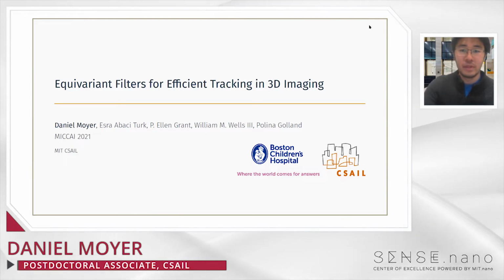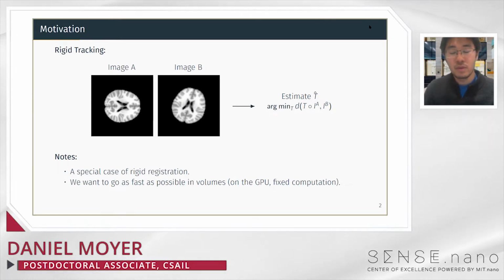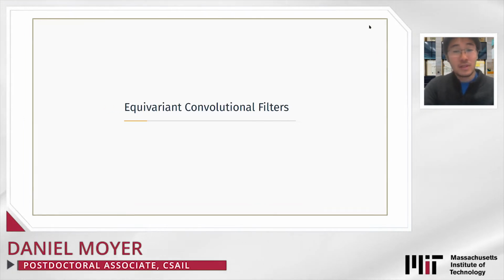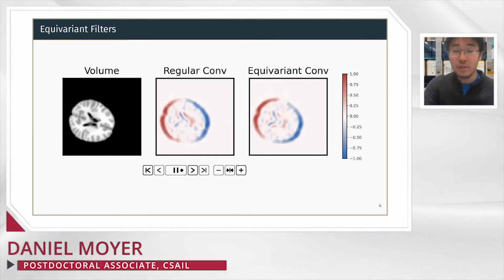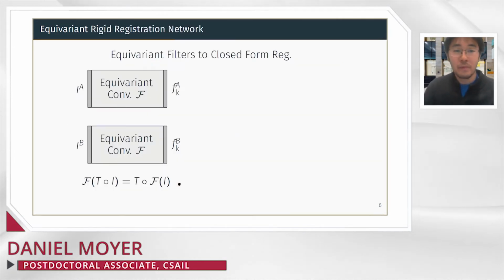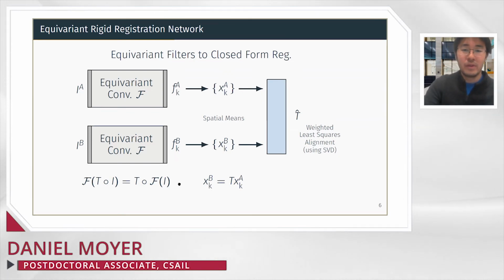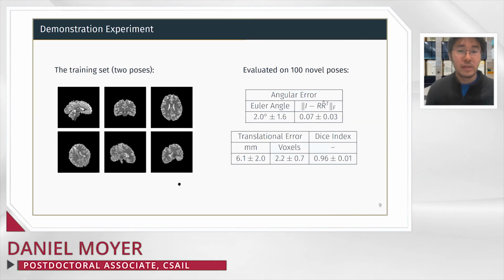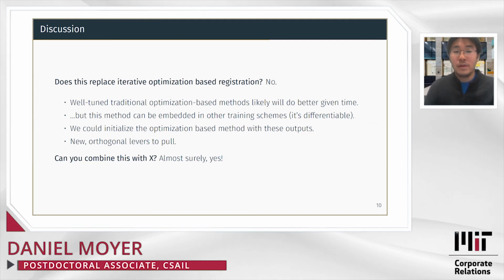SENSE.nano 2021: Equivariant filters for efficient tracking in 3D imaging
Daniel Moyer, Postdoctoral Associate, MIT Computer Science & Artificial Intelligence Lab

Abstract:
This talk covers our recent MICCAI 2021 paper. We demonstrate an object tracking method for 3D volumetric images with fixed computational cost and state-of-the-art performance. Previous methods predicted transformation parameters from convolutional layers. We instead propose an architecture that neither flattens convolutional features nor uses fully connected layers, but instead relies on equivariant filters to preserve transformations between inputs and outputs (e.g., rotations/translations of inputs rotate/translate outputs). The transformation is then derived in closed form from the outputs of the filters. This method is useful for applications requiring low latency, such as real-time tracking. We demonstrate our model on synthetically augmented adult brain MRI, as well as fetal brain MRI, which is the intended use-case.

Biography:
Daniel Moyer is a posdoctoral associate at MIT CSAIL working with Polina Golland. He completed his doctorate in computer science at University of Southern California under Greg Ver Steeg and Paul Thompson. His research is focused on machine learning and its applications to medical imaging.

The 2021 SENSE.nano symposium focused on human subjects research, exploring how sensors and sensing systems can enable current medical studies and future clinical practice. SENSE.nano 2021 also celebrated the re-opening of the expanded Clinical Research Center (CRC) at MIT, now known as MIT's Center for Clinical and Translational Research.

Broken into two half-day webinars, SENSE.nano 2021 investigated human health through various technologies including motion capture, physiological monitoring, and sensing tools for the study of bodily fluids. Over a series of invited technical talks, panel discussions, presentations by MIT-launched startups, and views into MIT research today with current graduate students, this event provided needs context and solution perspectives in the domains of sensing for medical engineering and science, and for the care of humans in their environment.